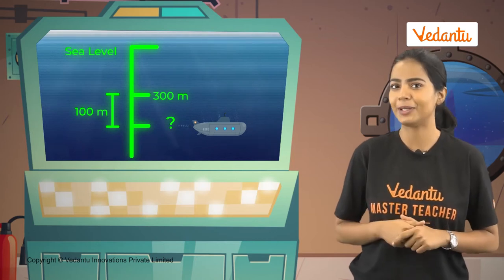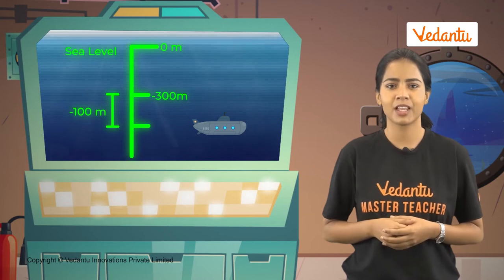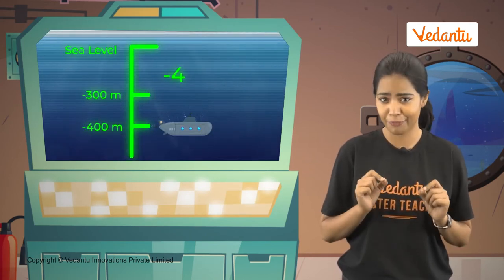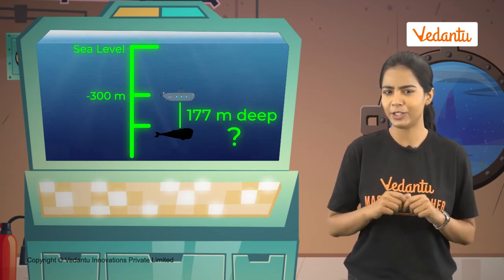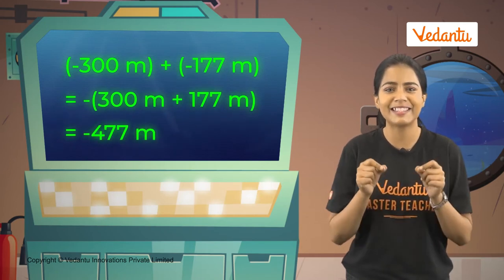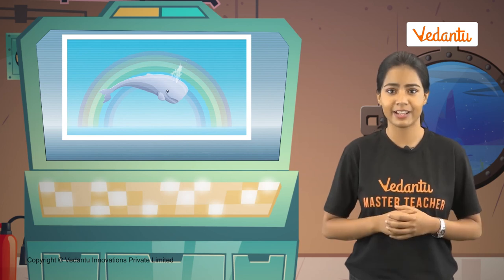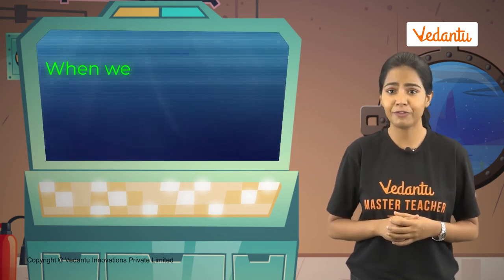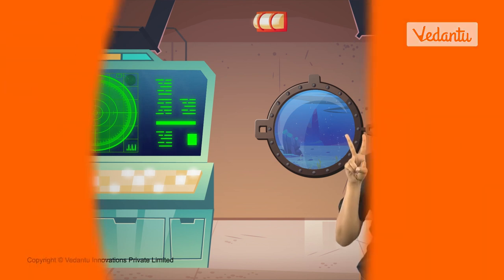Adding Integers || Vedantu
In this video we will learn about how to add two intergers of same signs. when we add two positive integers we get a positive integer and when we add two negative inetgers we get a negative integers.